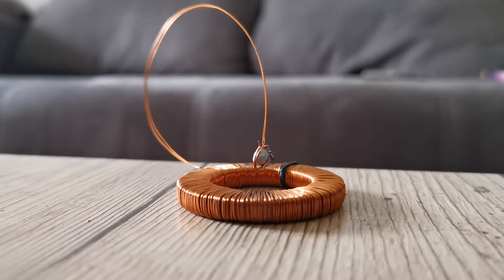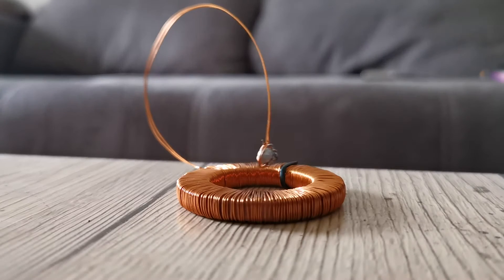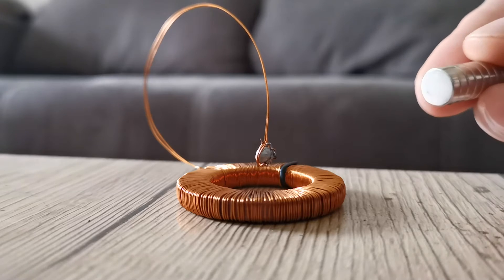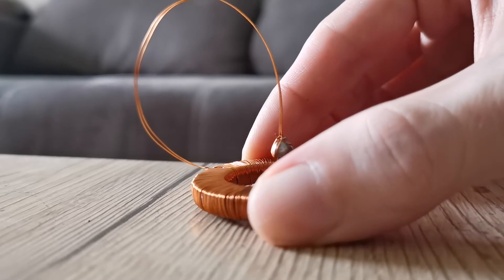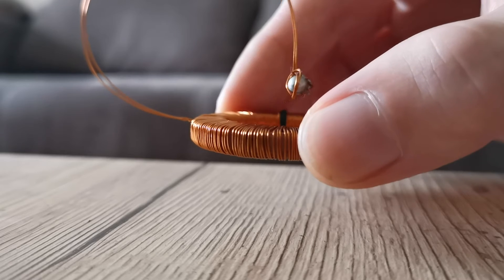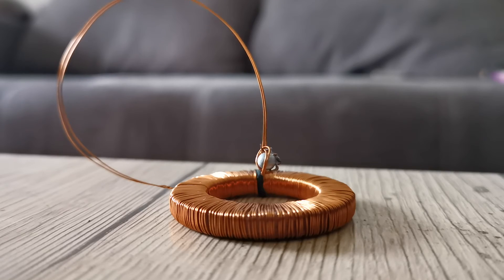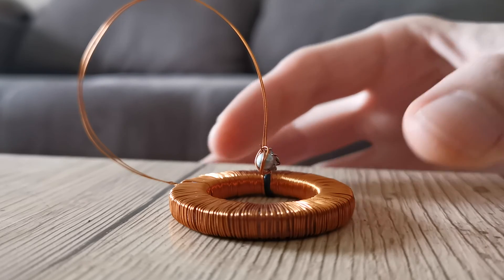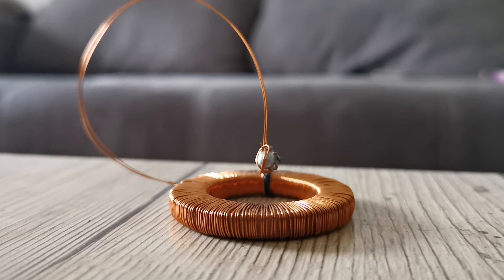The unbalanced sphere - a tool to visualize harmonics of vibrations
In this video I show you an interesting unintentional discovery.
I wrapped the ends of the toroidal coil around a steel sphere and placed it at the center of the magnet array.
If I push the sphere it will vibrate and create harmonics of oscillations for a very long time.